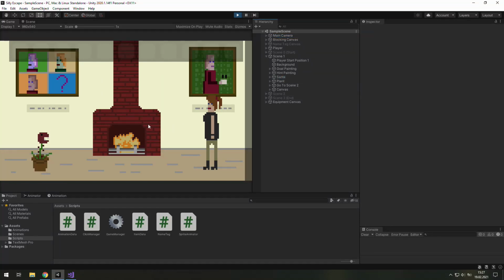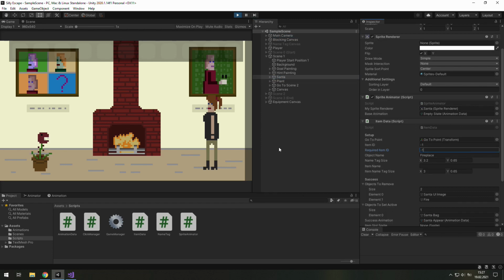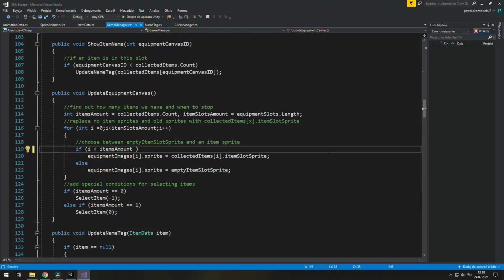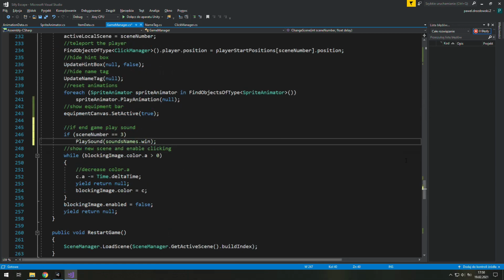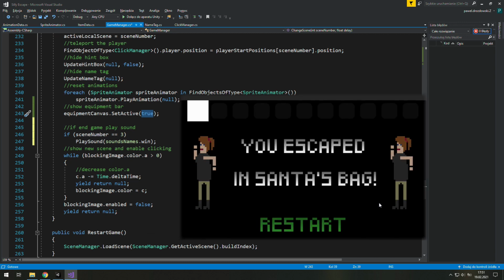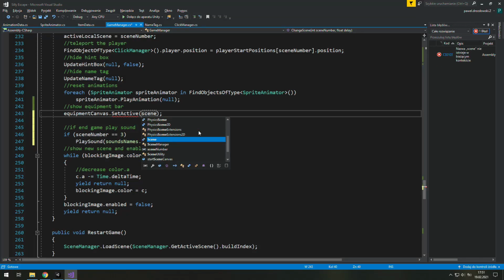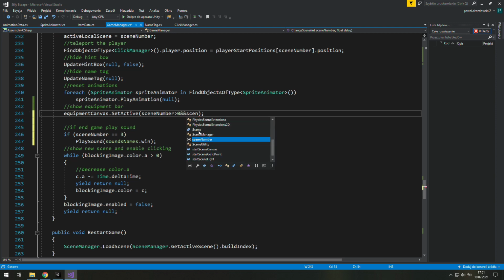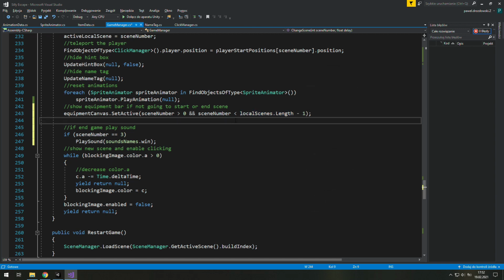Polishing Up the Equipment Bar - Point & Click Unity Tutorial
That's the last one from that tiny marathon about equipment. It's basically just looking for bugs and testing the newest feature. Have fun!

⏲TIMESTAMPS
0:00 Introduction
0:35 Missing sprite bug
1:27 Hiding equipment bar
3:09 What’s next

🎬Outro
ProductionCrate